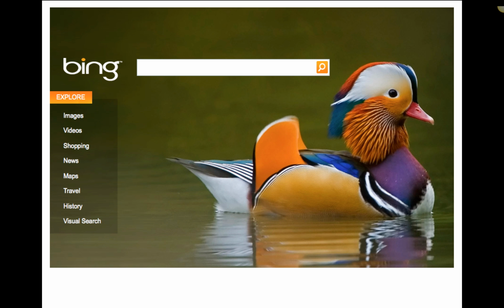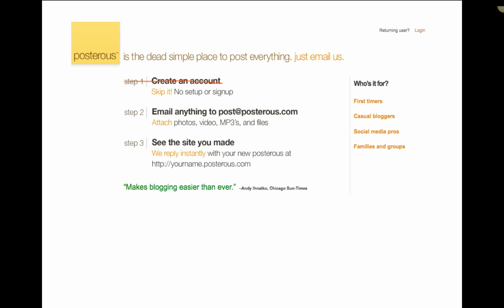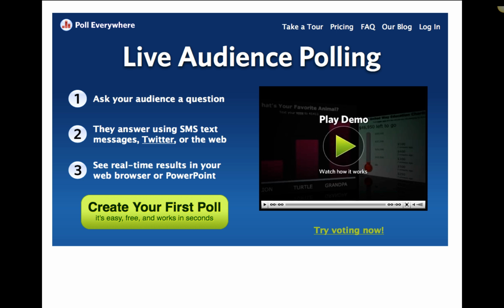DCCC Faculty In-Service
DCCC Faculty In-Service hot technology topics.